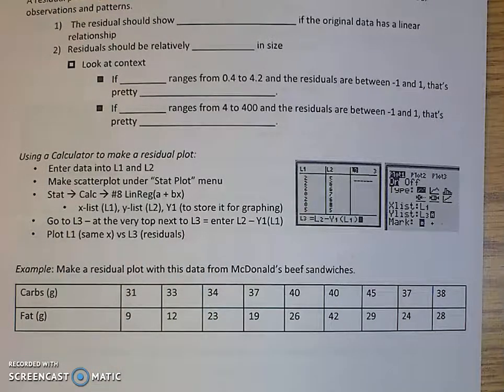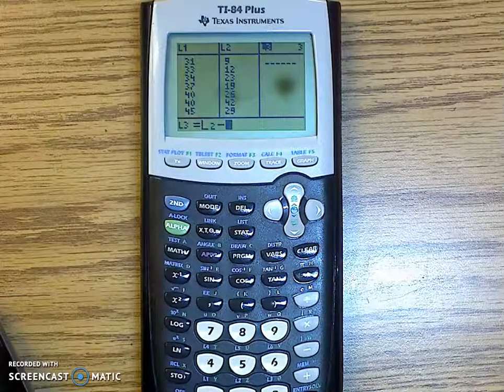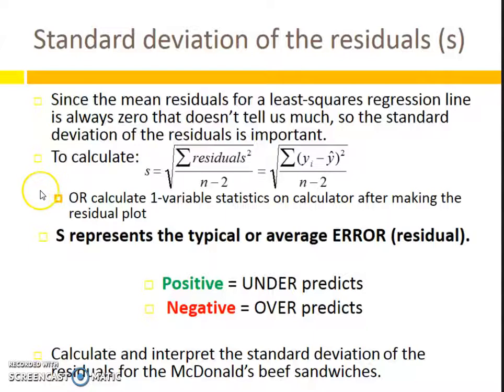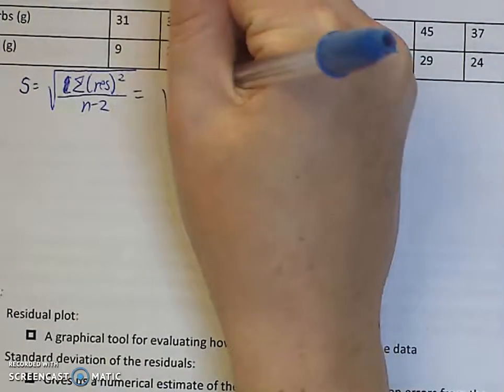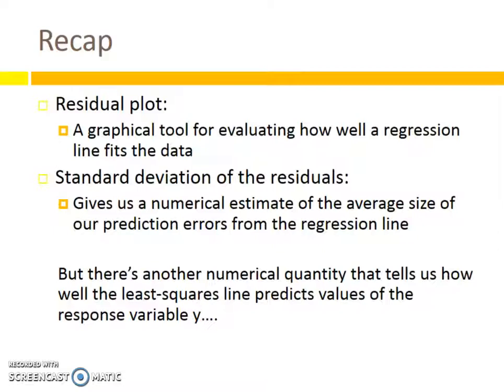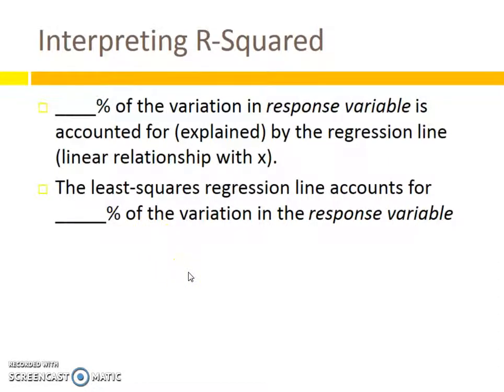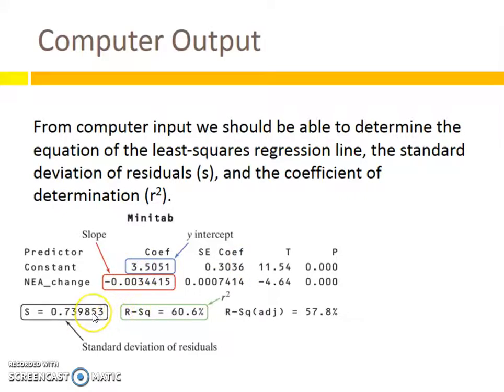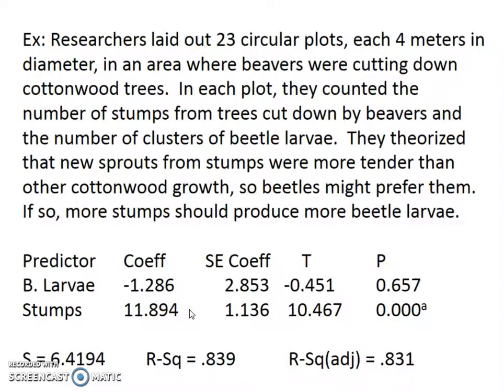3.2 part 2b video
residual plots, sd of residuals, r^2, interpreting computer output